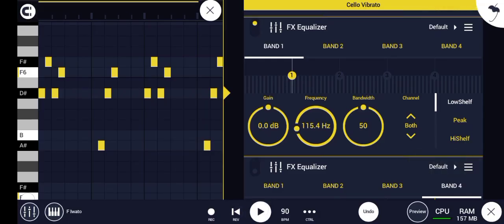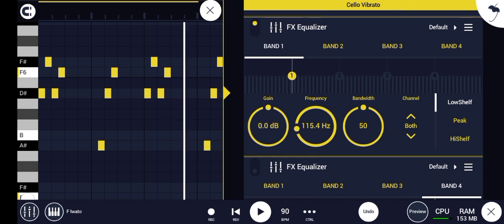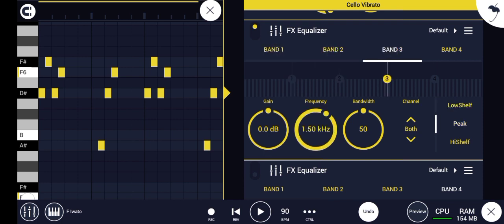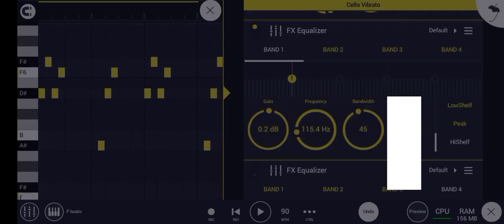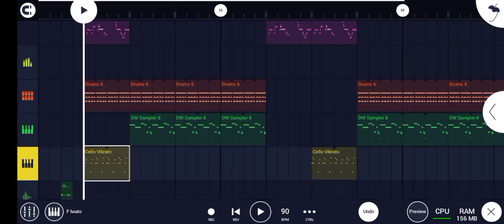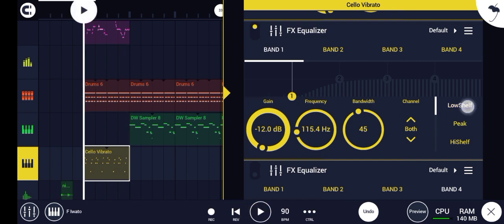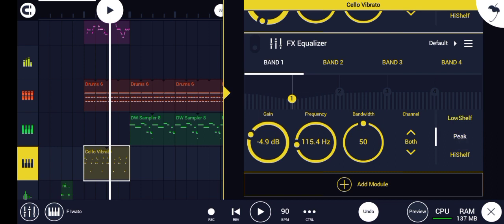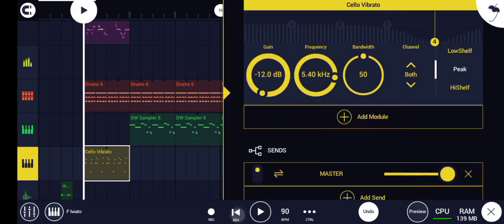How To Cut the High Frequency in FL Studio Mobile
In this tutorial i am going to show you how to make MASTER using the EQ to CUT the high frequency.

The drum loops  and the melody loop kit coming soon!

My name is nicolas but my production name is @nicolasmadeit. I'm a beatmaker/ third year bachelor of science student from University of Venda, Thohoyandou, South Africa. I'm a content creator, aspiring producer and i love Apple Pie. I make videos about music production on fl studio mobile since i cant afford to buy a PC at the moment.

and download the fl studio mobile at an affordable price and start creating music by yourself.

GET IN TOUCH:
If you would like to talk, i would love to hear from you. DM @nicolasmadeit and i will reply right back but if your inquiries are too long feel FREE to send an email to: or you can even send me loops i would appreciate that with open heart. i will do my best to get back to you shortly.

ROAD TO 500 SUB 💯

"How to mix and master on fl studio Mobile"
"Mixing and mastering tutorial on fl studio mobile"
"simple way to master beats on fl studio mobile"
"how to use multiband compressor to master beats on fl studio mobile"
"how to mix beats and master on fl studio mobile"
"how to make mastered beats on fl studio mobile"
"how to mix on fl studio"
"how to master on fl studio"
"how to make beats on fl mobile